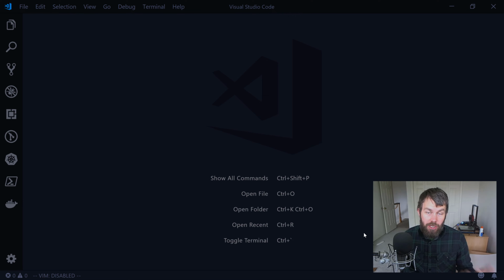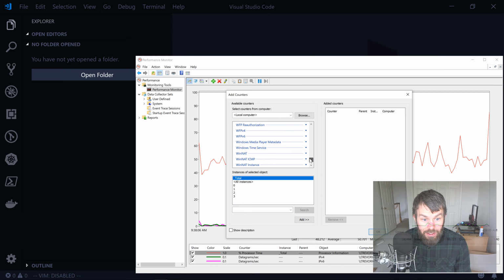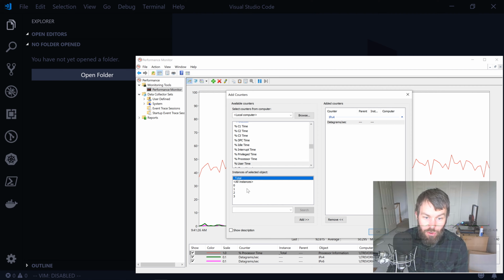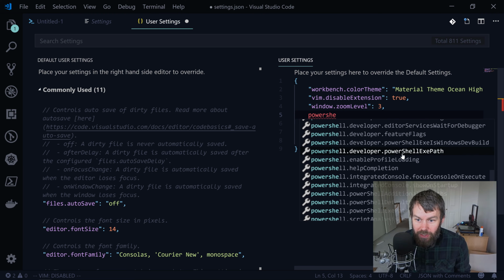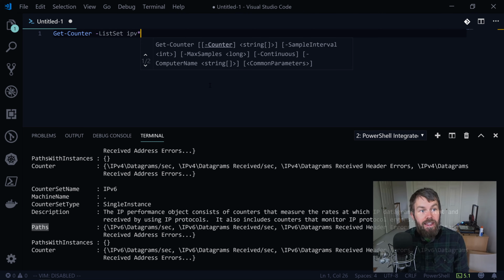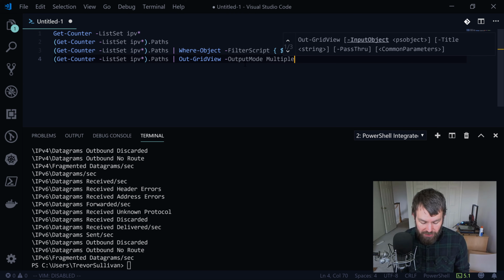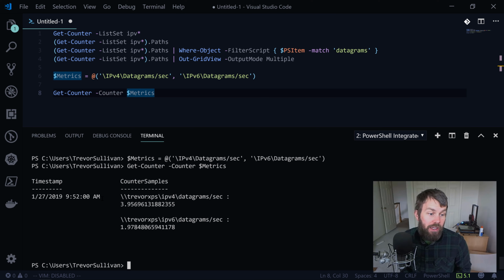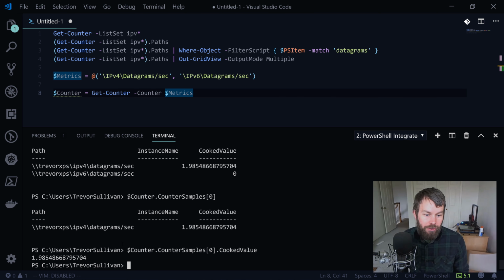Working with Windows Performance Counters from PowerShell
In this video, we are going to explore how you can interact with Microsoft Windows performance counters using PowerShell. There are thousands of different metrics available on the Windows platform, and some software such as Microsoft Hyper-V and SQL server actually installs their own set of counters as well. The desktop edition of PowerShell provides a command that allows you to explore and retrieve metrics from the Windows performance subsystem, called Get-Counter. We will use this command to search for metrics that are relevant to our goals, and retrieve the metric values themselves.